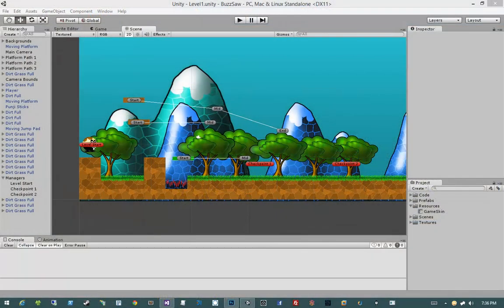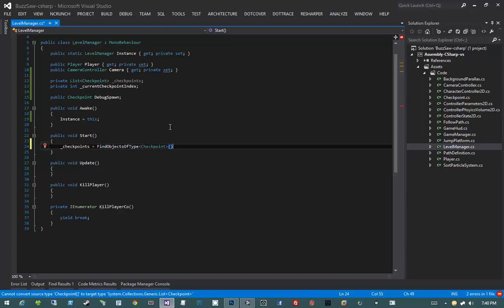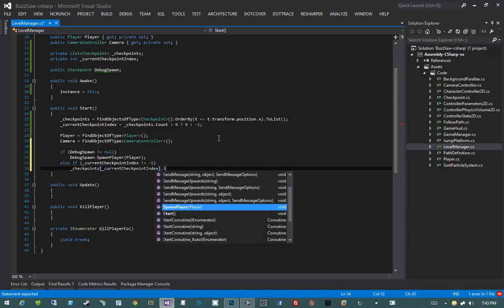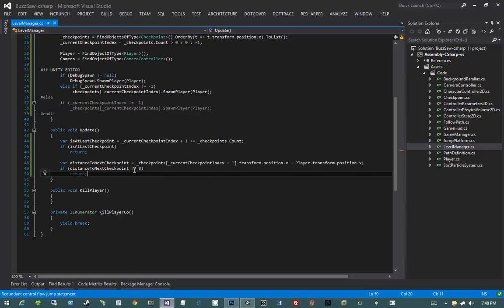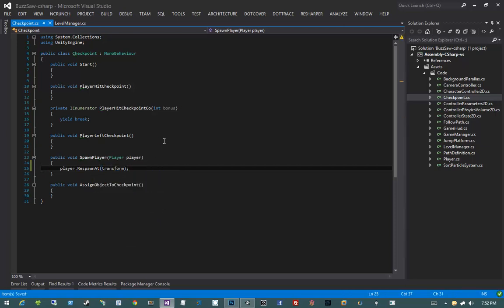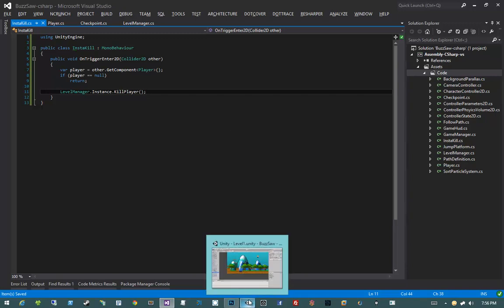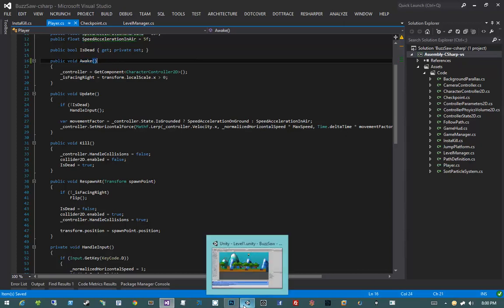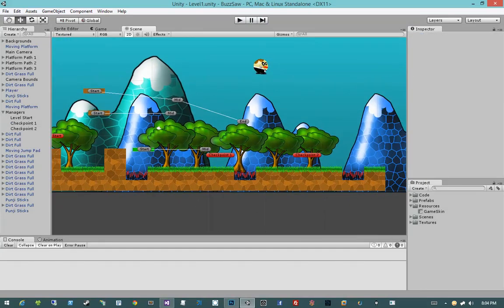🔴 Checkpoints • Levels, Checkpoints & Points • Create 2D Games in Unity • Unity Game Dev • (Pt. 19)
Learn 2D Unity Game Development - Levels, Checkpoints & Points - Checkpoints.

Now we get into the meat of the level manager by implementing checkpoints in our game.

With all of that out of the way, let's gamify our game ! In videos no. 18 - 21, we will create our level manager and point system.

This course shows the entire process of creating a fully featured, polished, 2D game in Unity 4.5  We show many of Unity’s new 2D features, such as the sprite renderer and editor - as well as animation, sound, custom character controllers, and more. At the end of the series, we wrap up by constructing two fully featured levels for our game.

Enter the world of real-time content creation as a beginner, or expand your game development knowledge with a Unity course taught by top-rated instructors. This course focuses on Unity Fundamentals, an intensive and in-depth training set for Unity 4.5 game development software. Completing this Unity course, will set you up for more advanced Unity courses and/or to build real-time 2D projects that focus on the following industries : Games, Animation, and more.